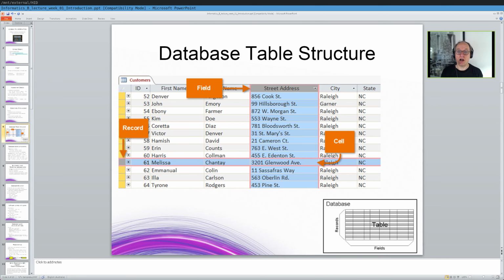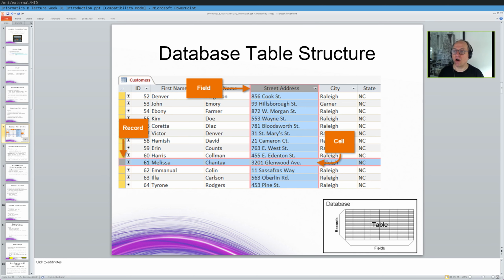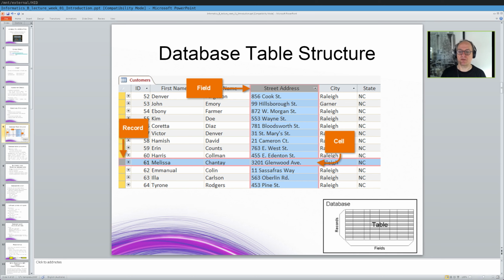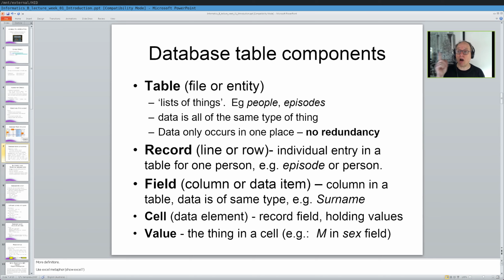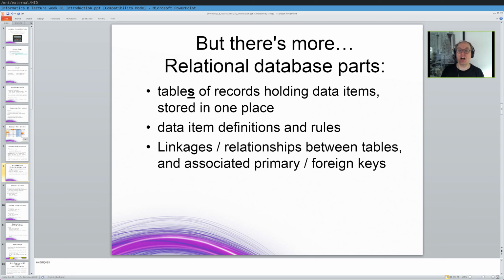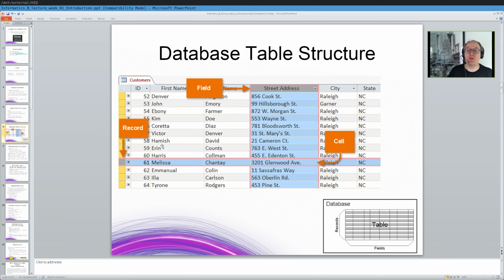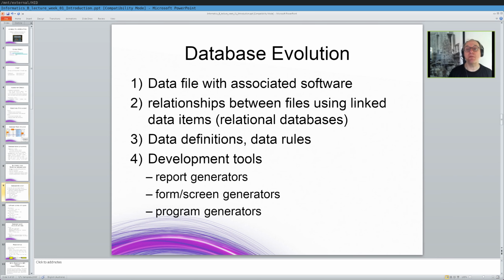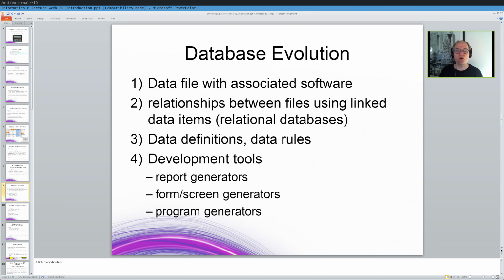lecture1-2-What_is_a_database.mp4